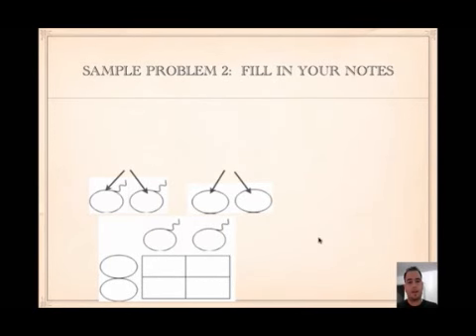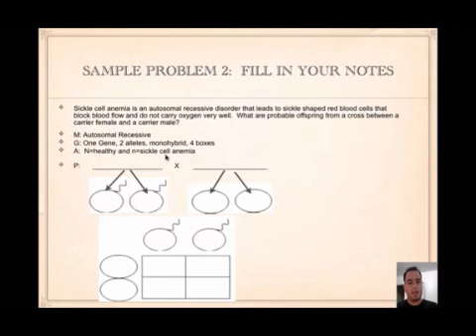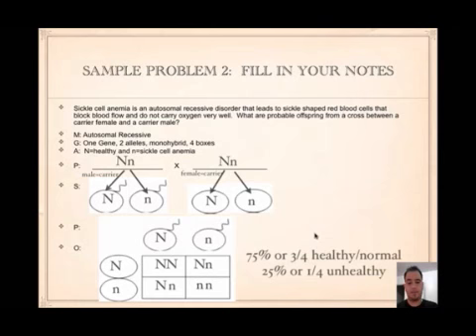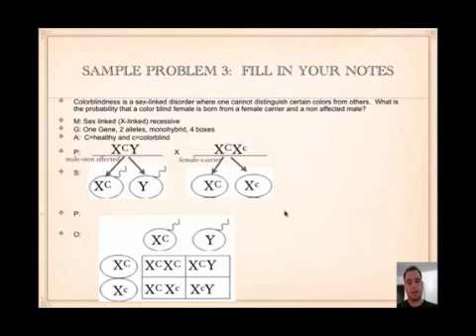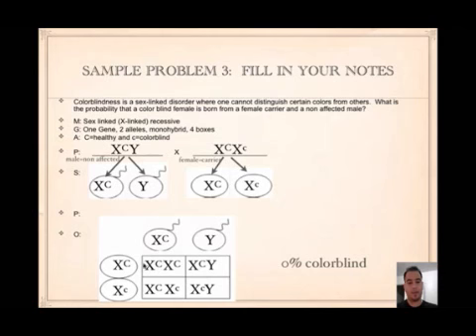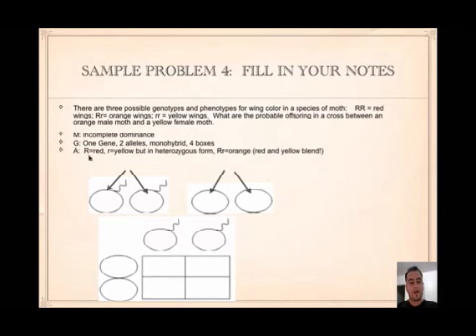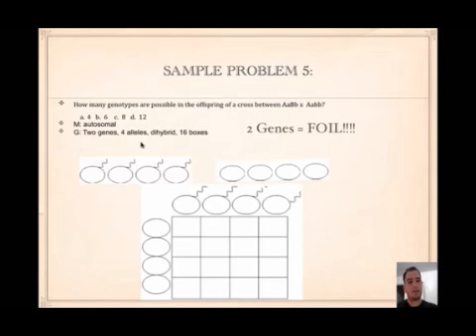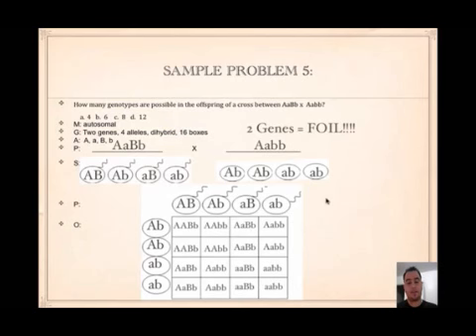Standard 9: Punnett Squares Part II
Part 2 Punnett Squares